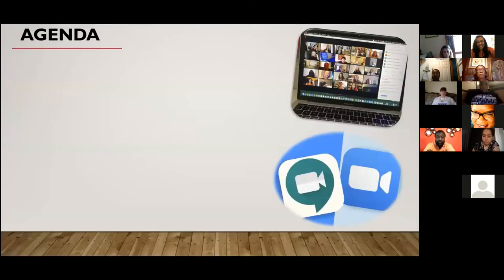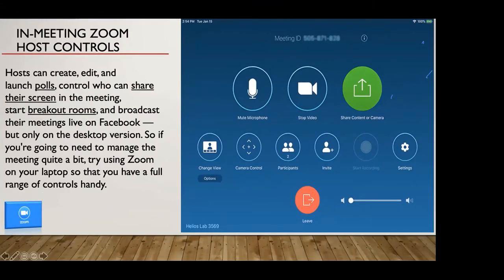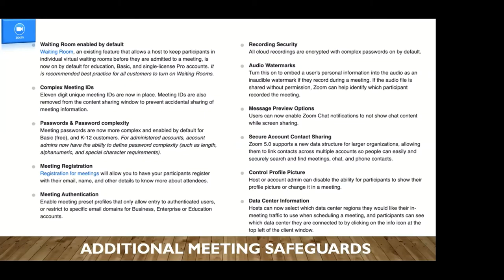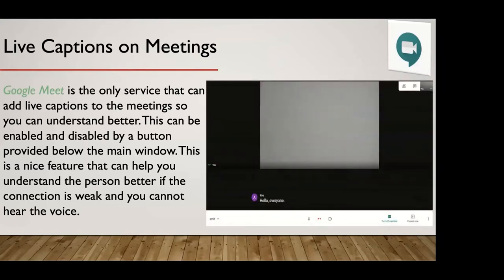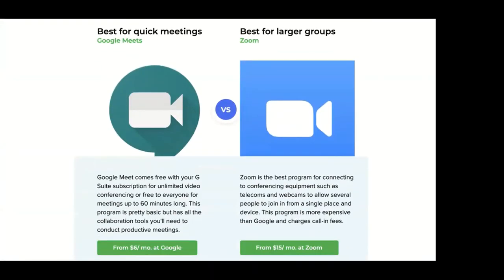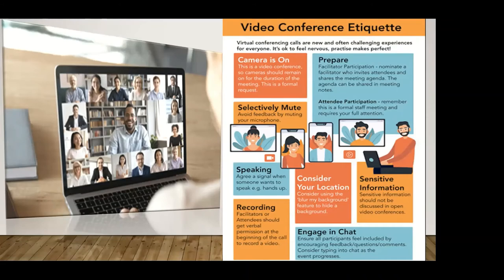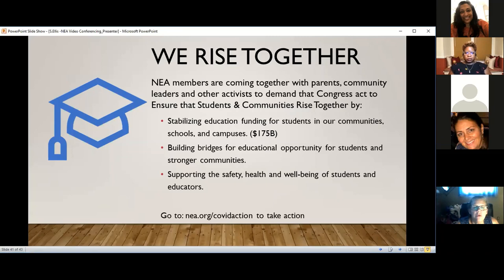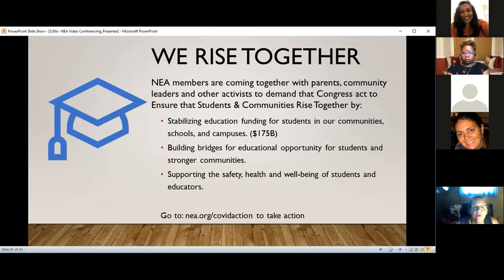Member Webinar: Tips and Tricks for Video Conferencing Platforms